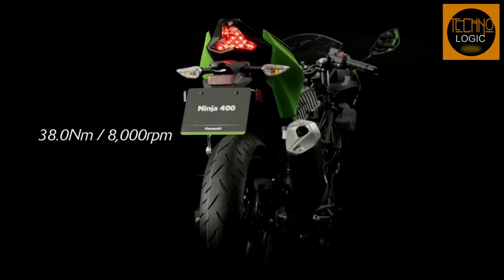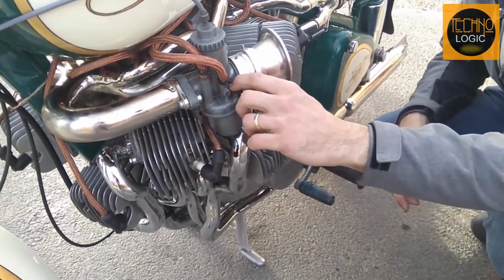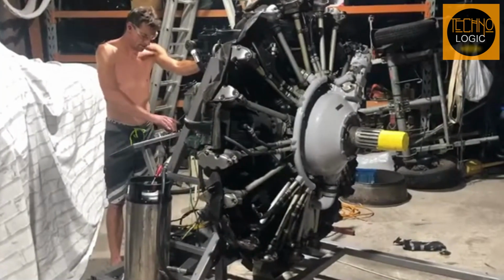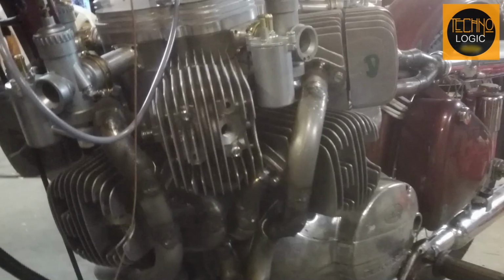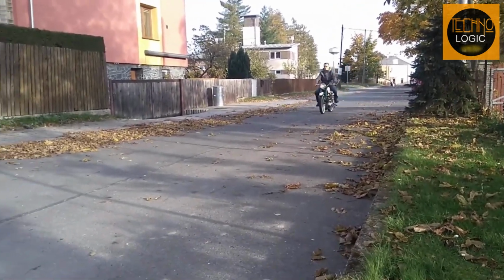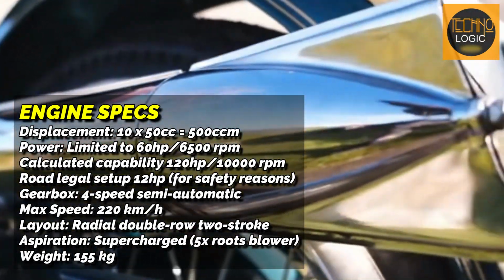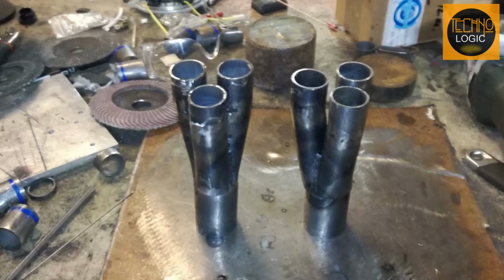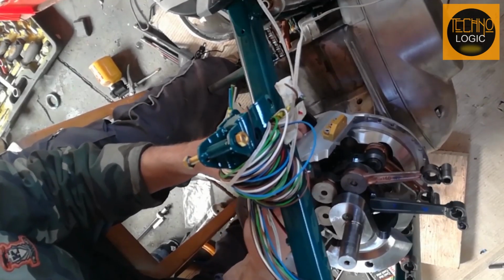IMPRESSIVE ENGINEERING, From 50cc to 500cc with Double Radial Engine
Discover the brilliance of double radial engines in this motorcycle evolution journey, transforming from a modest 50cc to an impressive 500cc. Witness the fusion of engineering mastery and innovation in this mechanical marvel, designed for exceptional performance and timeless legacy. Explore the ingenuity behind every component and the passion driving its creation. A testament to human creativity and technological advancement.